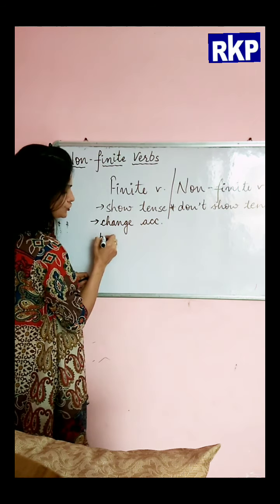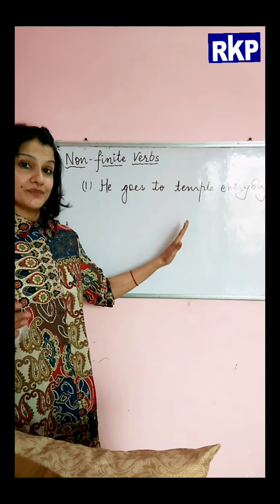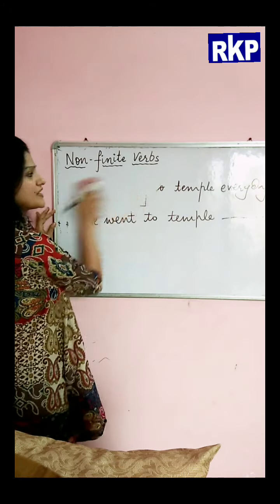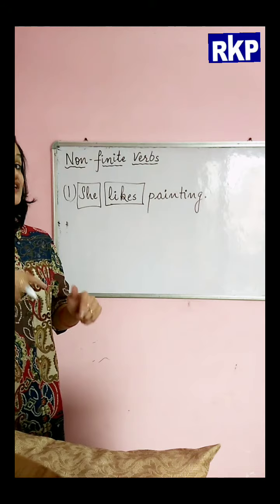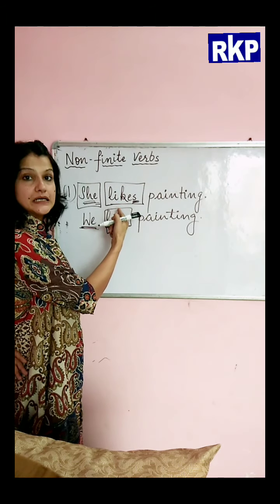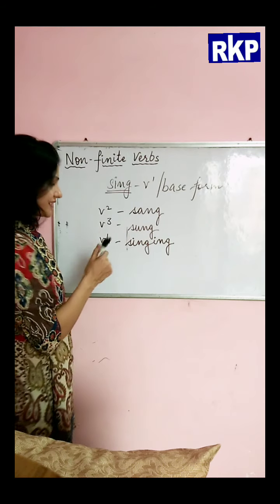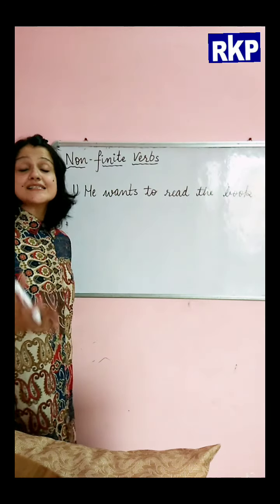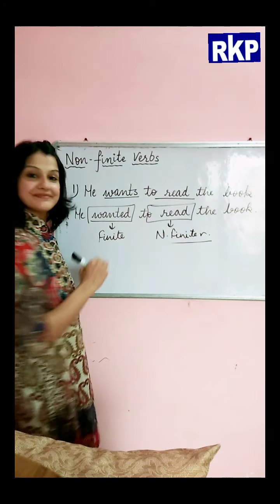Non-finites, Part-1, video 8 by Ms. Benu Sehrawat